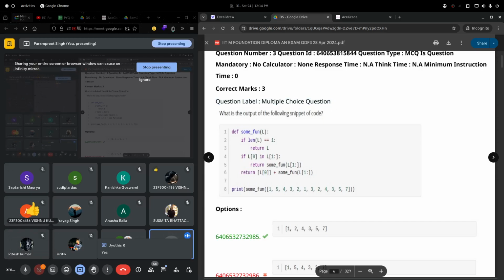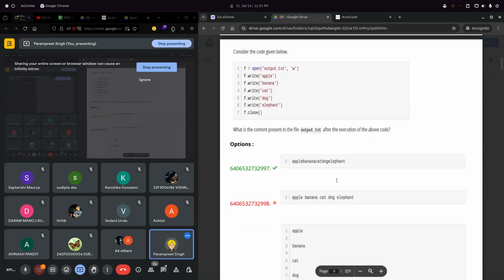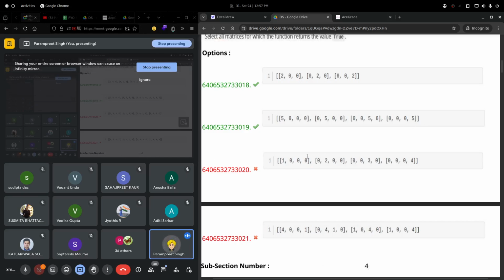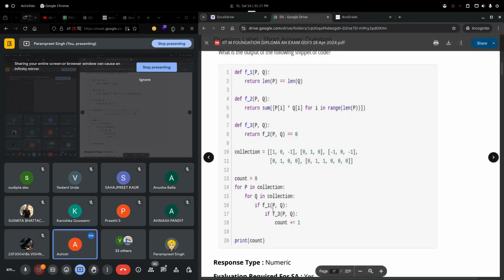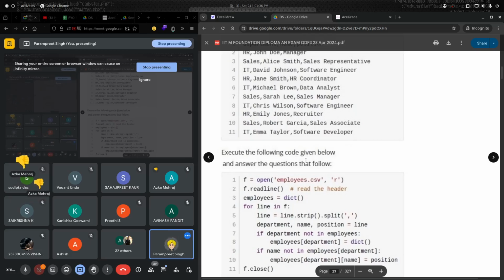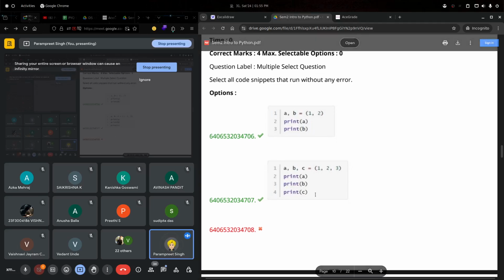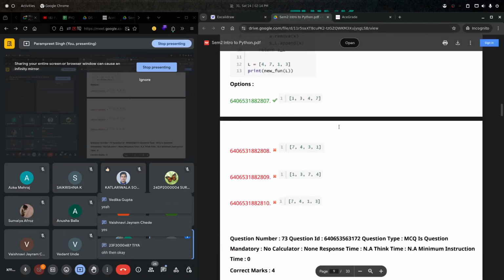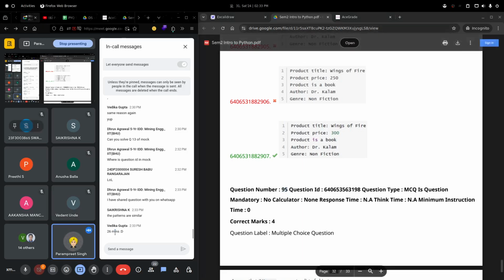PYTHON PYQ Marathon - END TERM Revision | Programming in Python | Session - 27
Shoutout to Narasimham V for Super Support 🌟

This session is collaborated with GIR House.

Topics Covered:
- PYQ Marathon
- Covered 3 PYQs
- All Concepts from Week 1 to Week 10